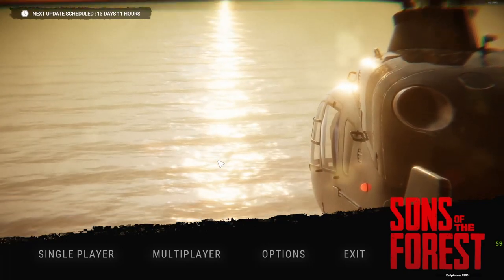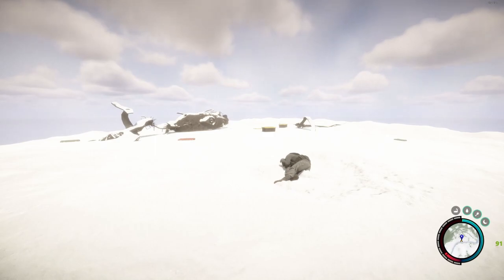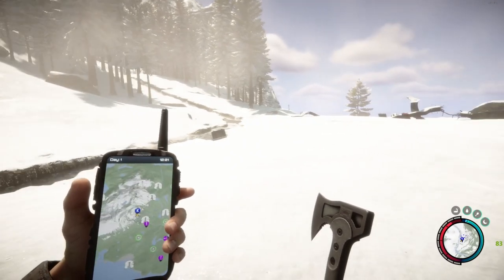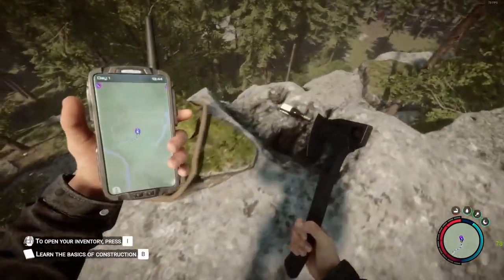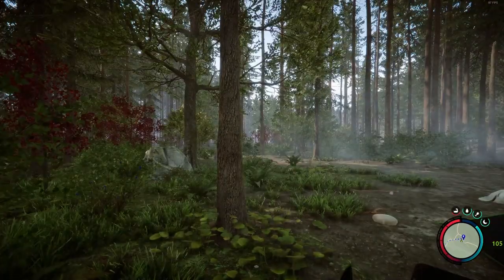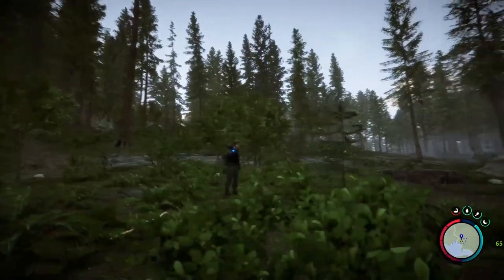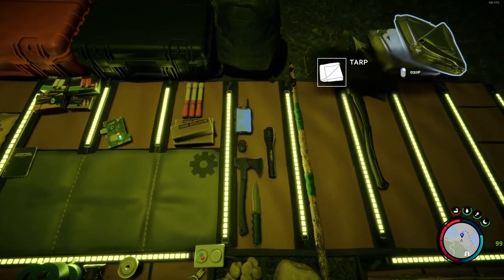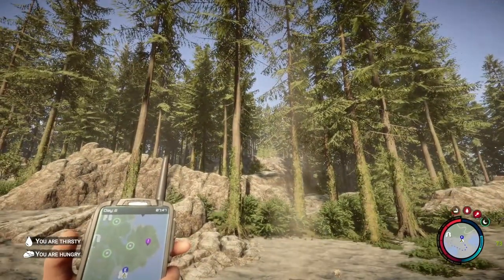Sons of the Forest Gameplay | Episode 1 | Modern Axe, Getting Started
Sons of the forest gameplay, sons of the forest modern axe location, sons of the forest day 1 guide, how to get started sons of the forest.